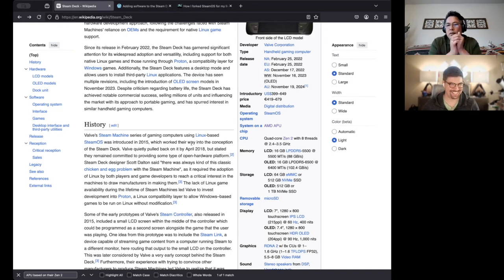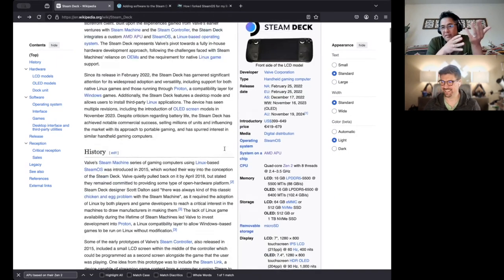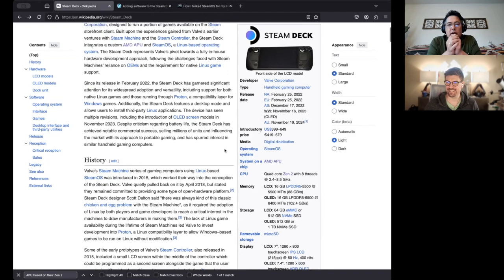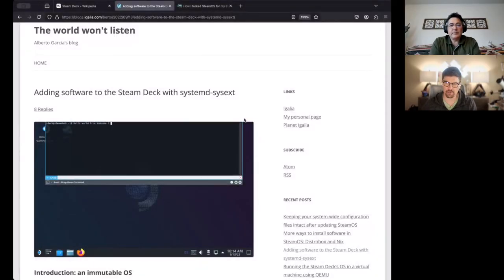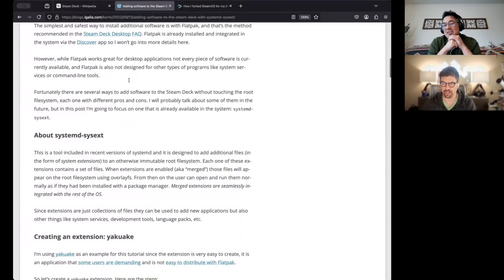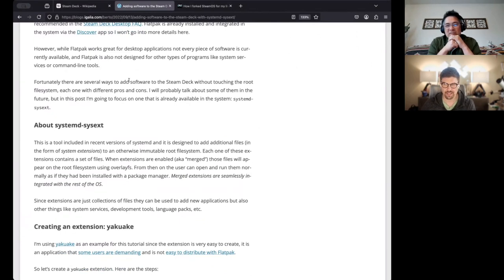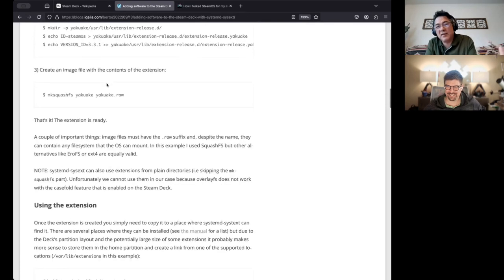From Steam Deck to Immutable Linux: The Future of Embedded Systems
In this special episode, we flip the script! Instead of interviewing external guests, Peridio's own experts take the stage to discuss one of the most exciting developments in embedded Linux: binary distributions and our groundbreaking Avocado OS framework.

Featured Speakers:
→ Justin Schneck, Co-founder & Chief Product Officer at Peridio
→ Frank Vasquez, Author of "Mastering Embedded Linux Programming"

Topics Covered:
🎮 Why the Steam Deck is the "killer embedded app" - A-B updates, immutable systems, and user flexibility
🔧 System Extensions deep dive - How SystemD is enabling composable, reliable embedded systems
 🥑 Avocado OS preview - Our new binary distribution giving developers package management without sacrificing embedded guarantees
💻 Real-world immutable systems - From Steam OS to Fedora Bluefin

Key Insights:
Why traditional embedded Linux development is "just too hard"
How binary distributions can revolutionize embedded development workflows
The role of composability in creating maintainable embedded systems
Practical strategies for debugging immutable systems
What the future holds for embedded Linux distributions
Perfect for embedded developers tired of complex build processes and wanting that "packagey feel" at build time.

→ Frank's upcoming talk "Overlay Images to the Rescue" at Open Source Summit Denver
→ Master Embedded Linux Programming by Frank Vasquez

Come visit us at Open Source Summit in Denver! Peridio will have a booth at the expo where you can see Avocado OS demos and chat with our team.

Presented by Peridio: The ecosystem for building and maintaining advanced embedded products.